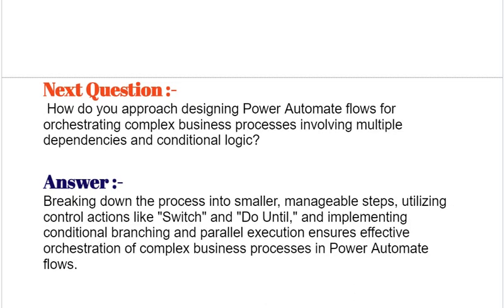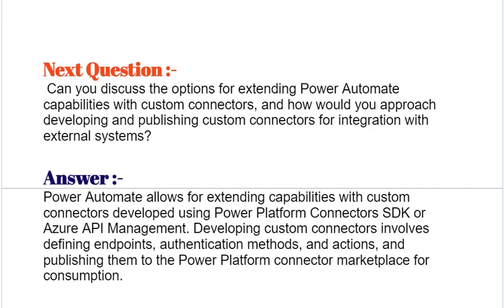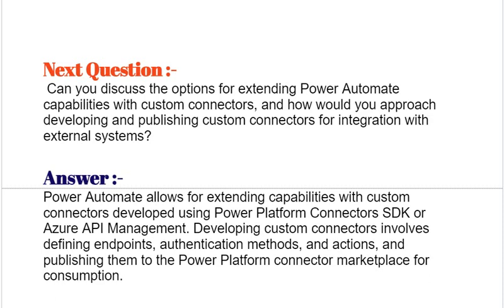Part#9 : Microsoft PL-600: Microsoft Power Platform Solution Architect (PL-600) - Interview Q&A